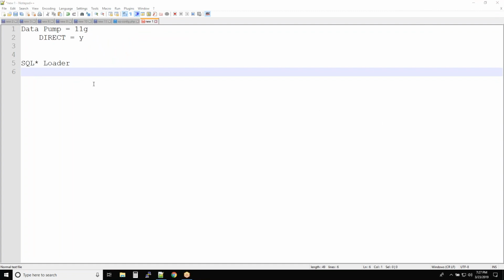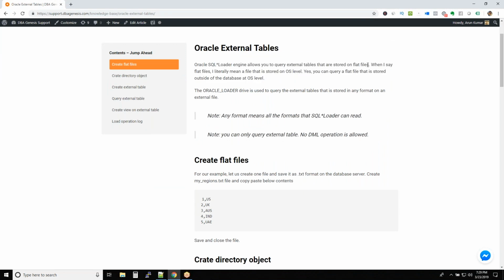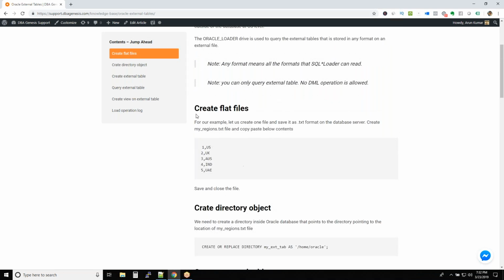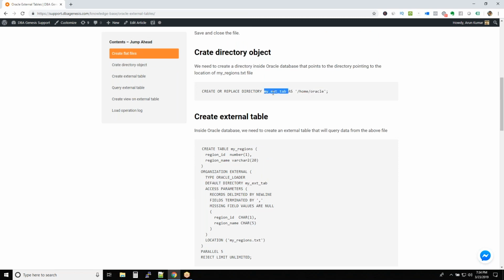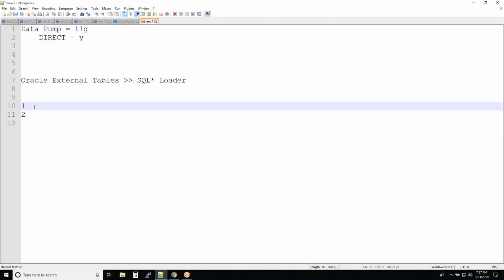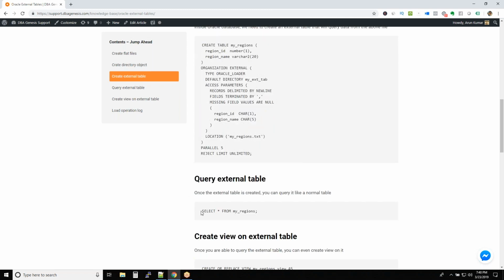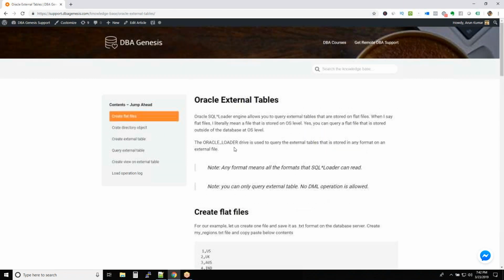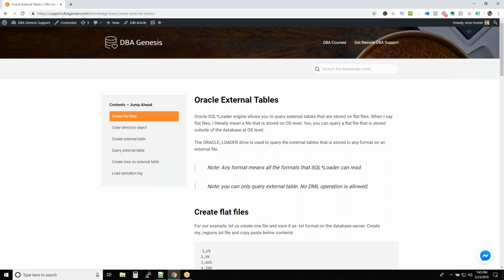Oracle External Tables | Querying Data From External Files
External tables allow Oracle to query data that is stored outside the database in flat files. The ORACLE_LOADER driver can be used to access any data stored in any format that can be loaded by SQL*Loader. No DML can be performed on external tables but they can be used for query, join and sort operations. Views and synonyms can be created against external tables. They are useful in the ETL process of data warehouses since the data doesn't need to be staged and can be queried in parallel. They should not be used for frequently queried tables.

00:00     SQL * Loader Utility
01:23     Oracle External Tables
05:20     Create flat files
06:03     Create directories object
06:37     Create external table
12:20     Query external table
13:23     Create view on external table
14:25     Load operation log